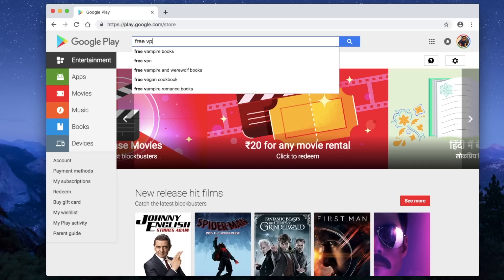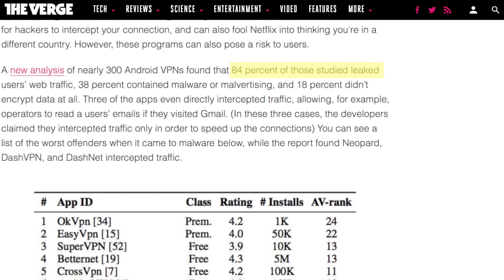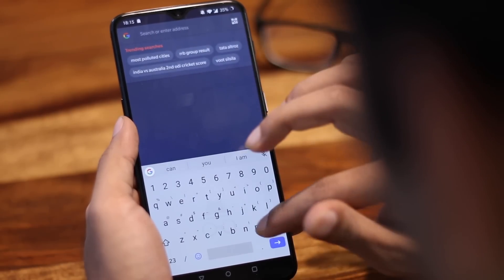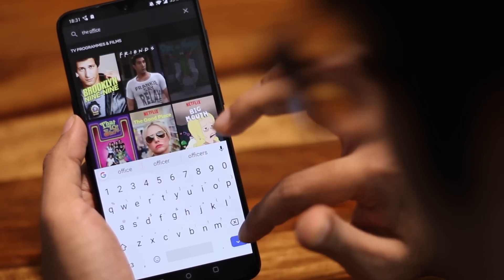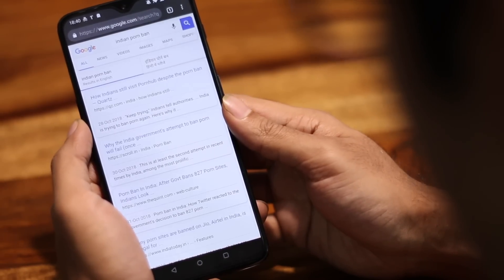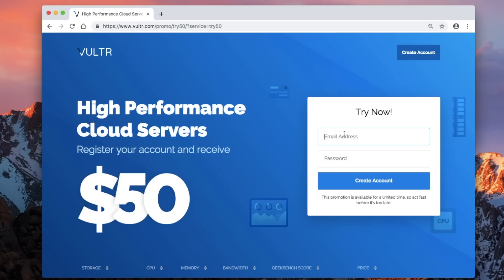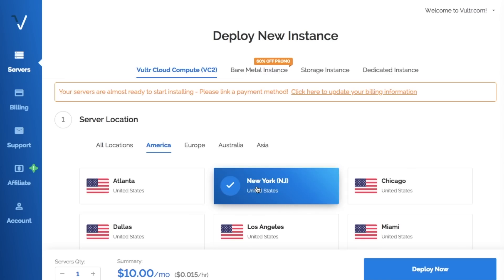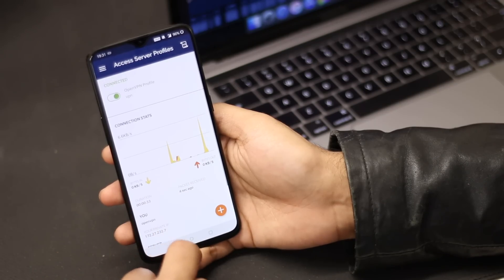Best Free VPN Apps You Can Trust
Free VPNs are not worth the risk, but there are still good Free and paid VPN that you can try. Check them out.

1. Opera VPN

2. Proton VPN

3. Cloudflare

4. Create your own VPN